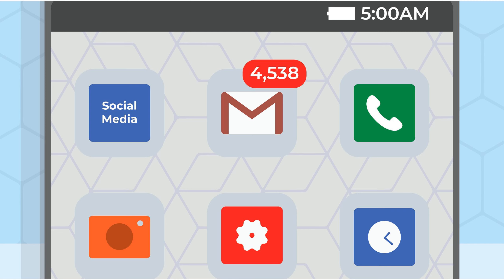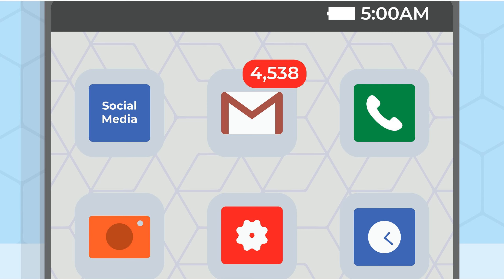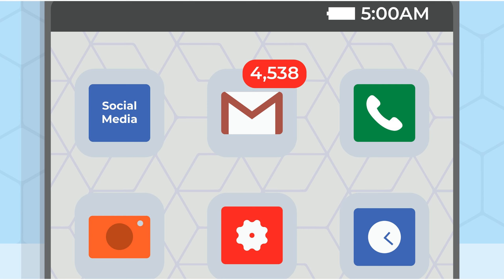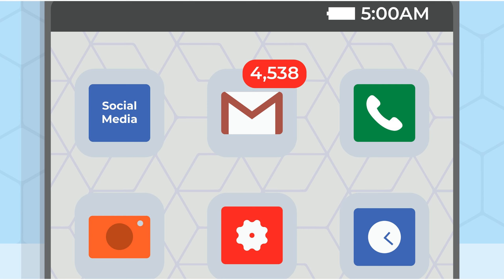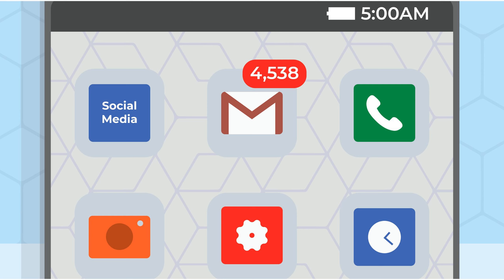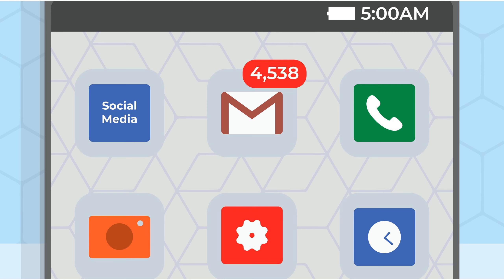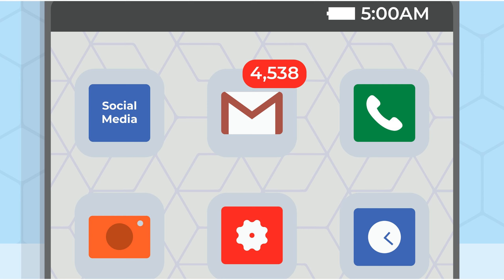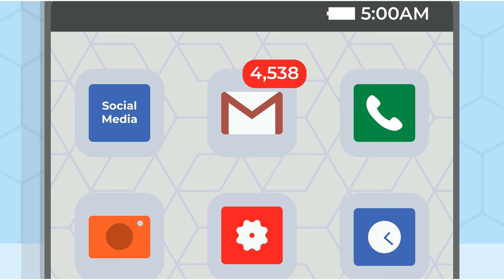Why digital clutter needs to be tackled too | E135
It is our 135th episode of The Declutter Hub Podcast so hello to you, our listeners! If you haven't already, make sure you check out our We are delighted you're here and can't wait to share all our top tips about decluttering and organising with you.

In today's episode, we are talking about why digital clutter needs to be tackled too.

Please feel free to join our Facebook group and you can find out more about The Declutter Hub membership